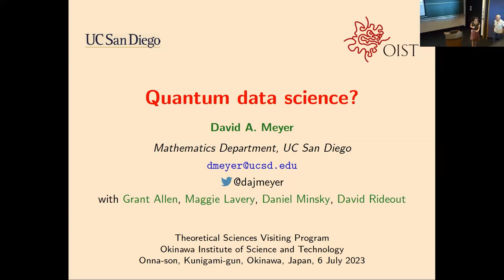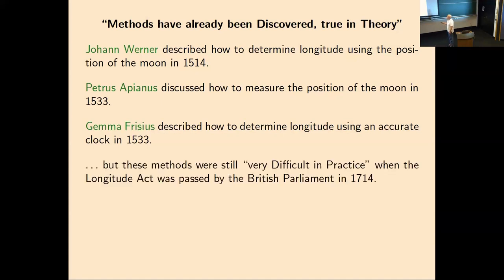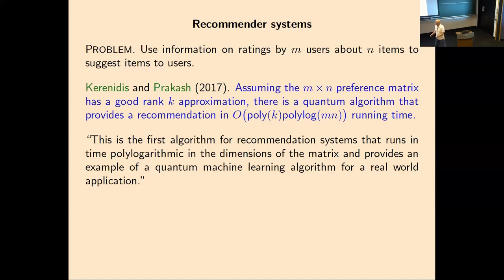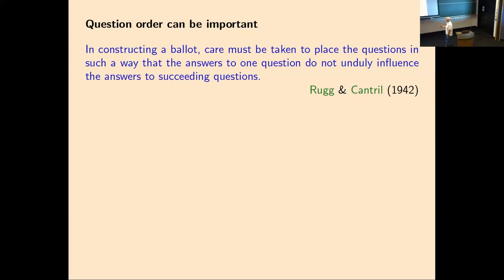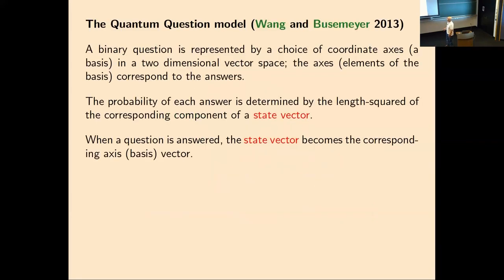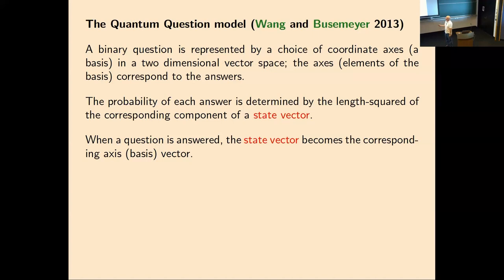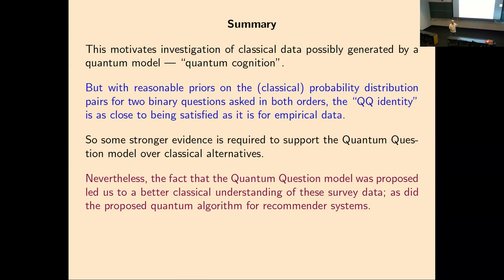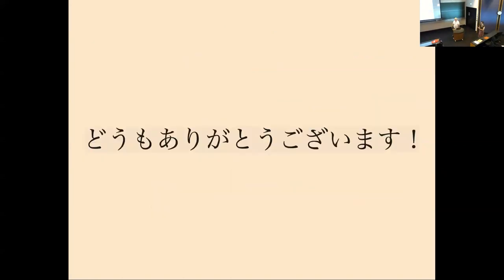David Meyer - Quantum Data Science? (TSVP Talk at OIST)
David Meyer is visiting OIST from 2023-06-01 until 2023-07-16 through the "Theoretical Sciences Visiting Program" (TSVP).

Abstract: Quantum computing offers the possibility of efficient solutions to problems that may be classically intractable. Recently, these problems have included sampling from a probability distribution and inferring a relation from partial information (e.g., a recommender system), both of which fall into the class of data science or machine learning problems. An important characteristic of such problems and their solutions is the model for the data generating process, specifically whether it is classical or quantum.  In the second part of the talk we’ll analyze some data from a simple human behavior, answering survey questions, and discuss whether or not to model it quantum mechanically. I will (re)introduce all the quantum mechanics necessary for our analysis.

Profile: David Meyer is Professor of Mathematics at the University of California, San Diego, having arrived there as a postdoc with Brosl Hasslacher in the Physics Department, after postdoctoral positions with Gerard ‘t Hooft at Duke University and in the Relativity Group at Syracuse University.  His research interests include quantum gravity (specifically the causal set program), quantum information and computation (quantum lattice gas automata, algorithms, quantum games, topological error correcting codes, measures of entanglement), knot theory, discrete models for fluid dynamics, and data analysis problems from the social sciences (voting, networks, time series, spatial data, rankings). He completed his PhD in Mathematics at MIT, supervised by Rafael Sorkin and Daniel Freedman. Prior to that he spent a year at Cambridge University as a Churchill Scholar after completing his undergraduate and master’s degrees at the Johns Hopkins University.